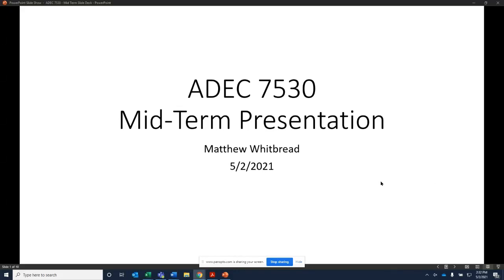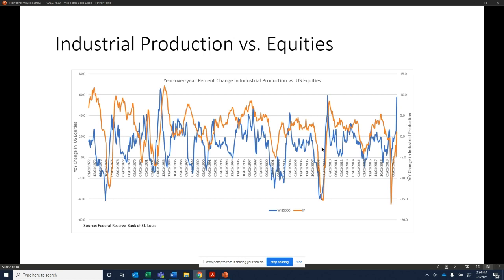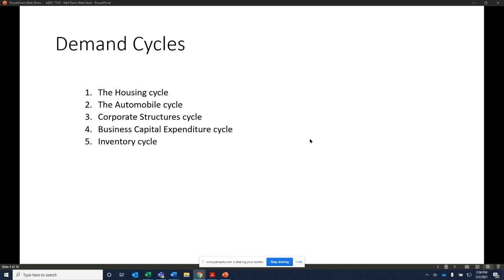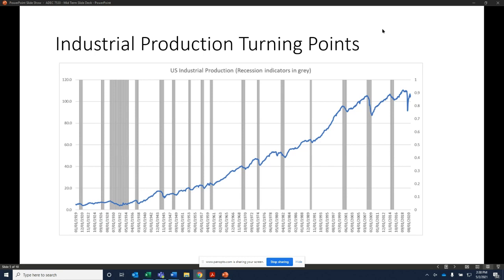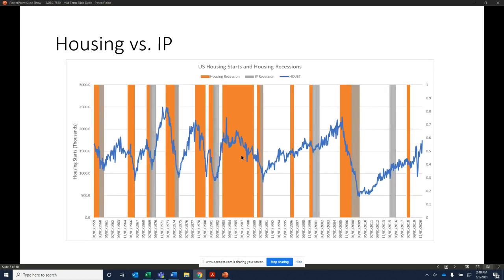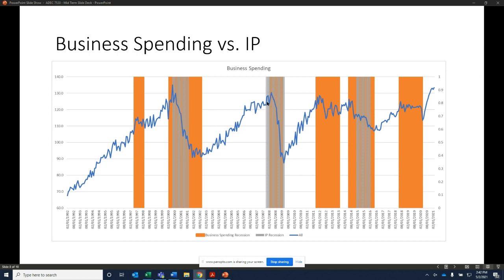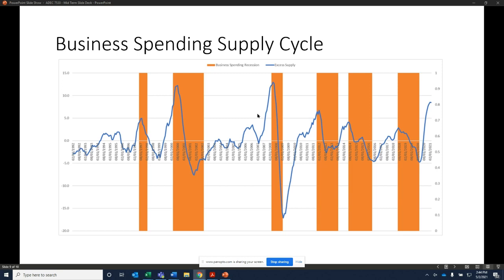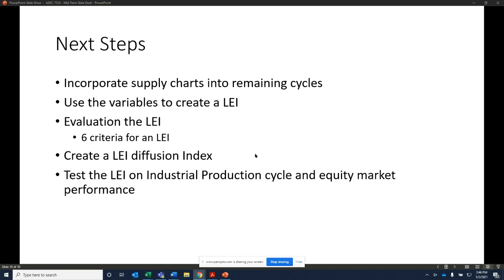Sun May 02 2021 2:32:42 PM